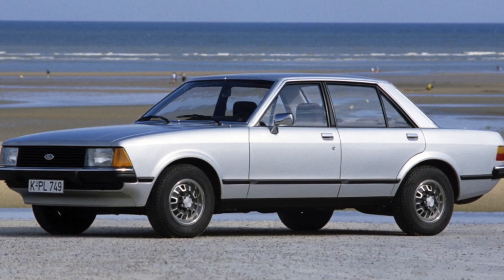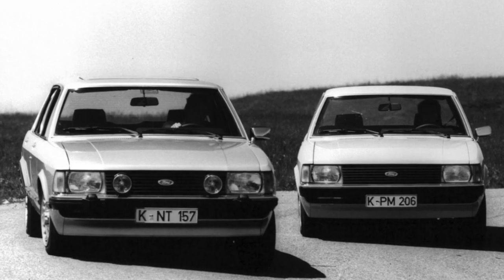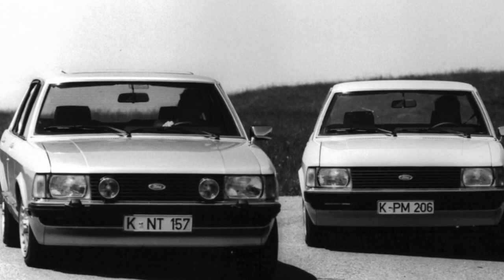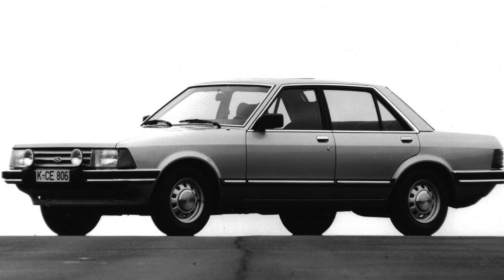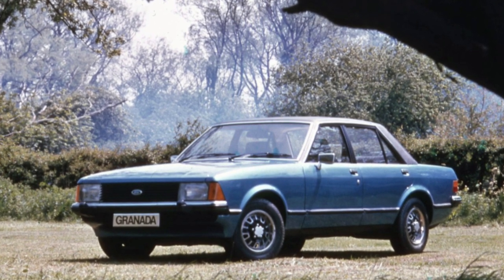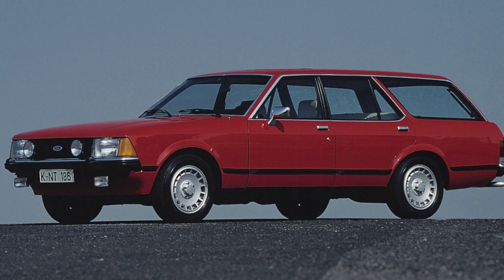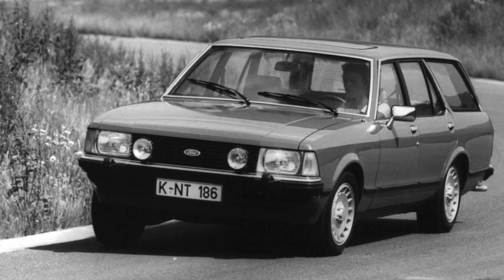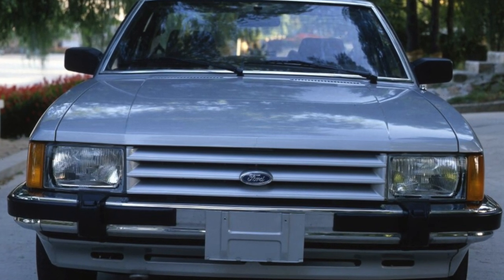Ford Granada 2 Problems | Weaknesses of the Used Ford Granada II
Should you buy a used Ford Granada II 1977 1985? Pros and cons, maintenance costs and common problems of the Ford Granada 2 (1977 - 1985).

Transmission problems
Engine reliability